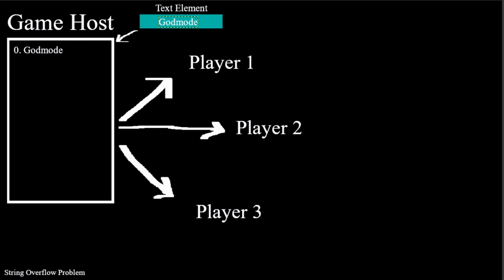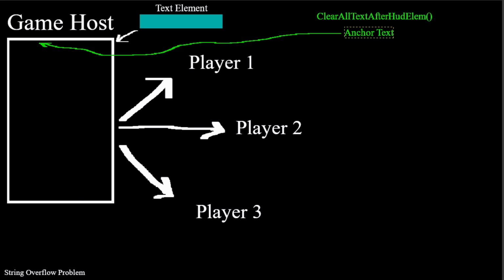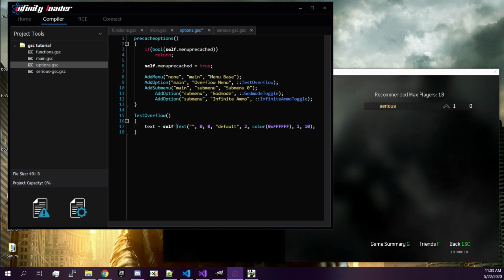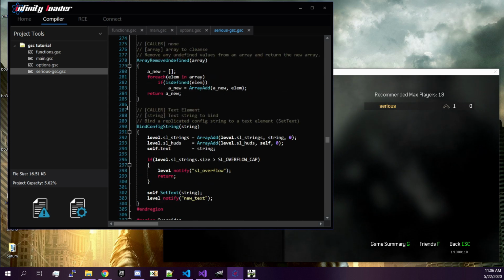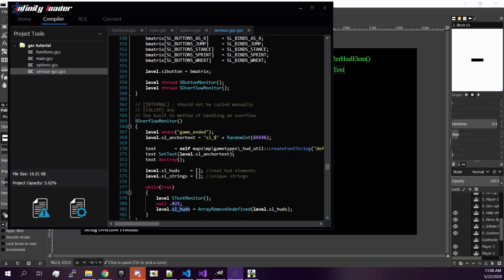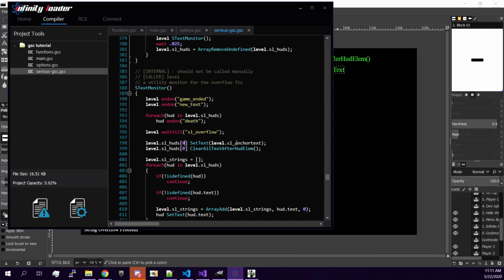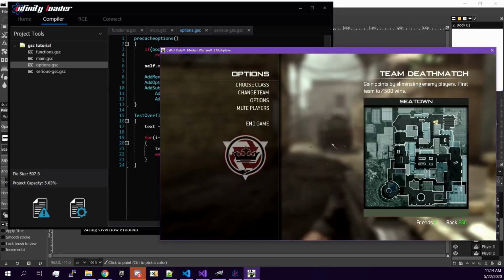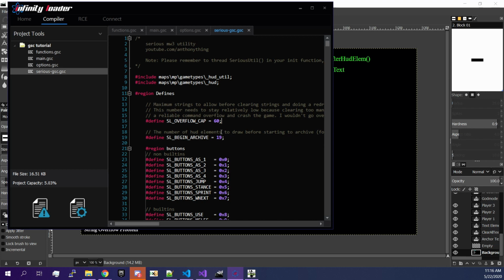GSC Tutorial 12 - Overflow Fix Explained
Scripting Timestamp: 5:13

In this video: We cover the configstring overflow issue in depth, along with the latest version of the fix.